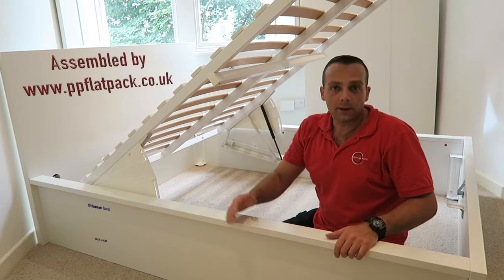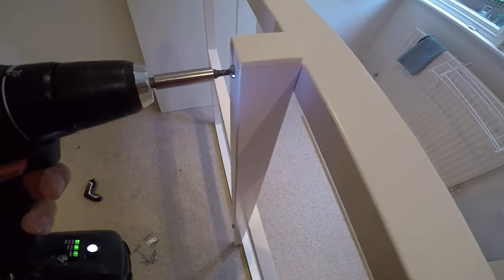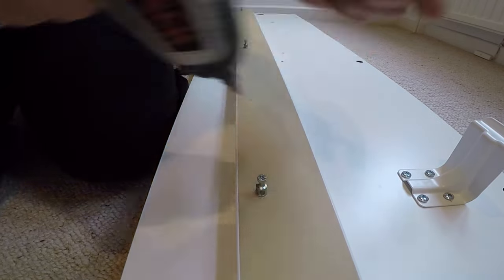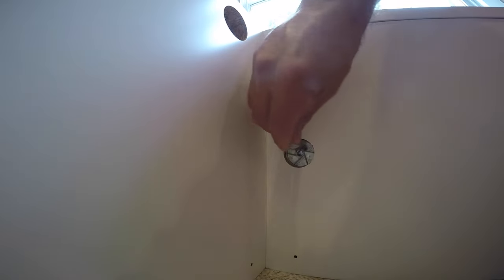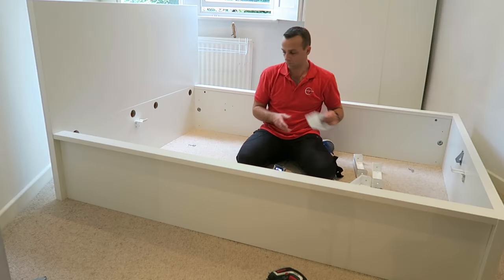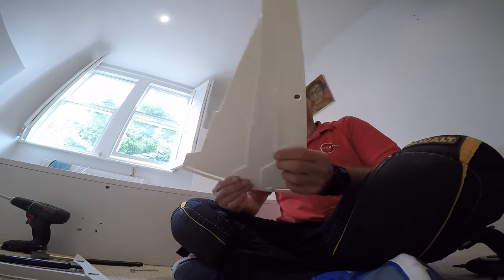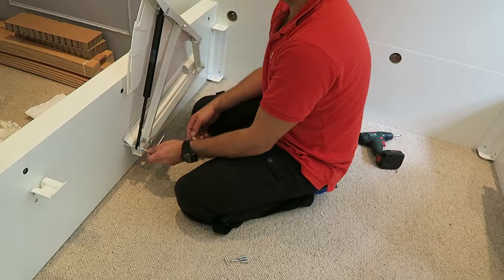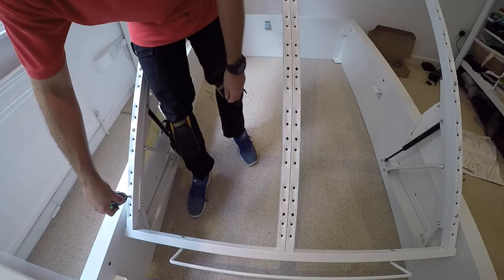IKEA MALM OTTOMAN Double Bed Assembly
How to assemble IKEA Ottoman bed MALM white standard king double bed. Malm ottoman bed coming with white and black brown color combination. and different sizes Ikea Malm ottoman standard double bed and Ikea Malm standard king size. Currently £329 in the UK.

Bigger drill and screwdriver all in one